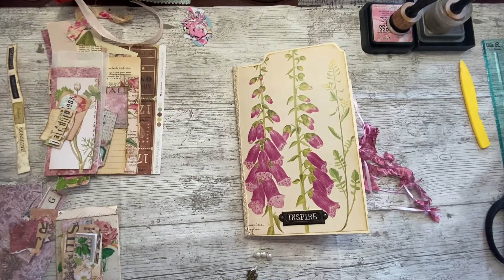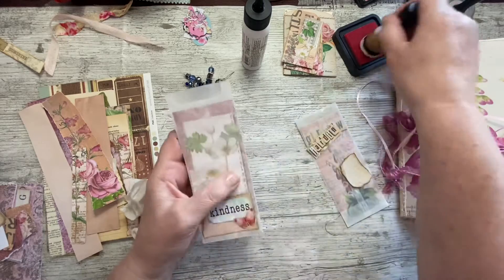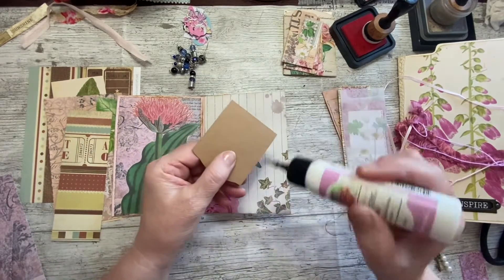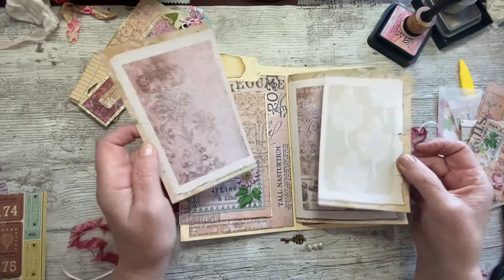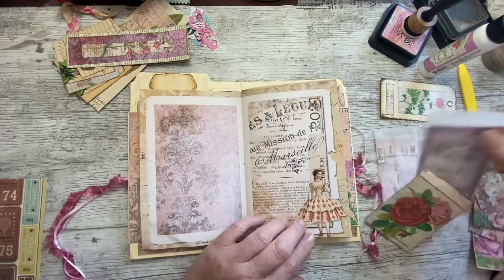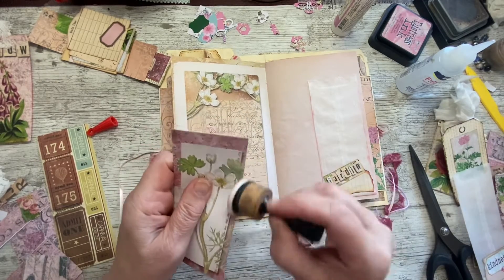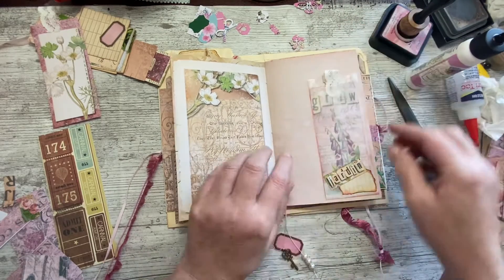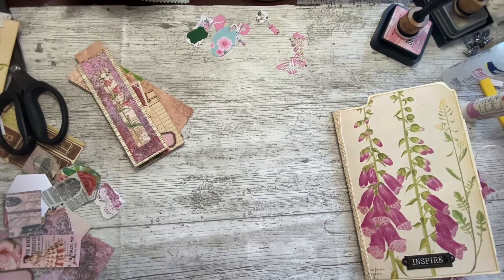Shabby pink botanical journal